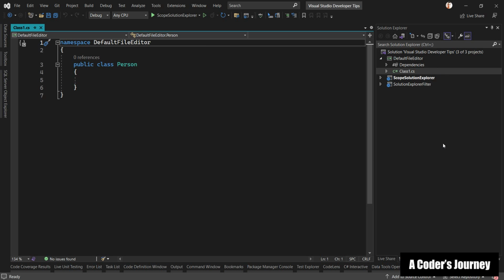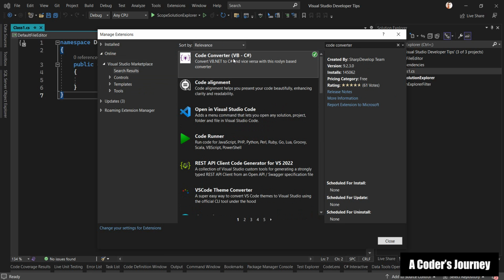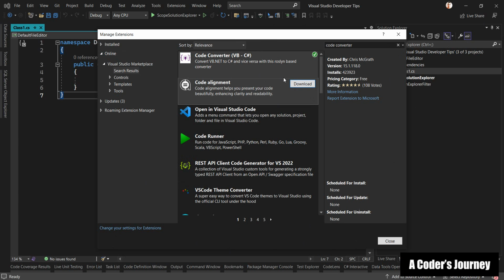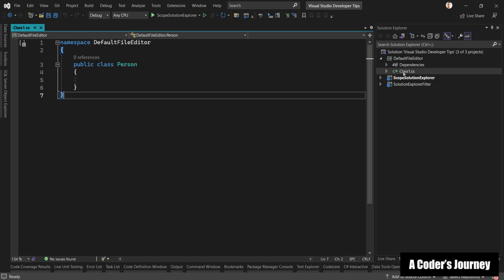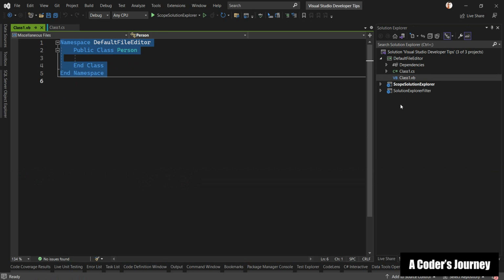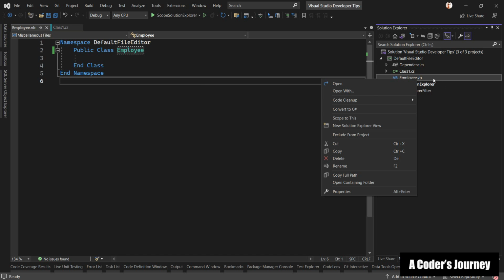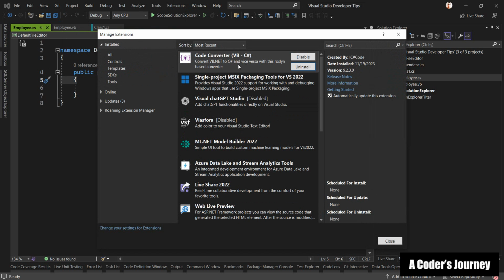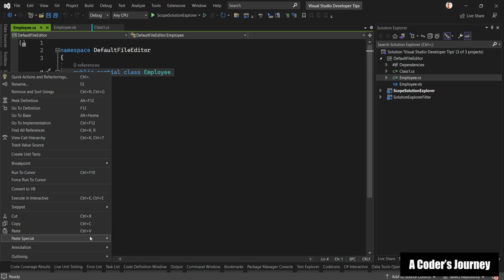Visual Studio Developer Tips #11 - Code Converter (C# - VB) Extension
Welcome back to Visual Studio Developer Tips! Episode 11 is all about the Code Converter (C# - VB) Extension, a must-have tool for multi-language development. Dive into the seamless world of code conversion and discover how this extension can effortlessly translate your C# code to VB and vice versa. Whether you're collaborating with developers using a different language or exploring new technologies, this episode will empower you to navigate the linguistic diversity of coding. Tune in now and master the art of language flexibility!